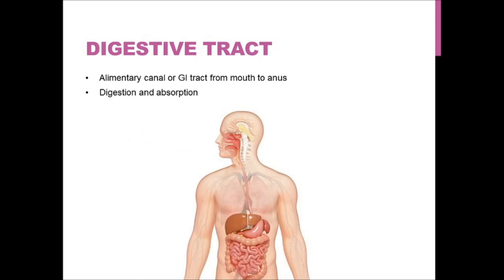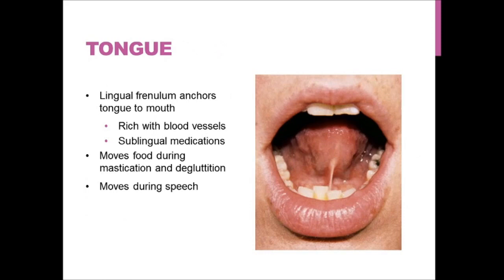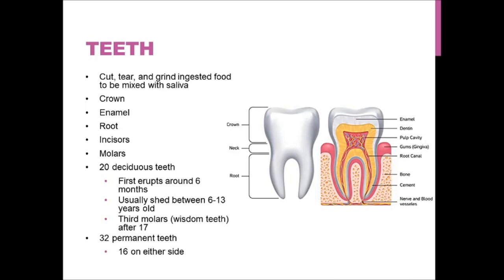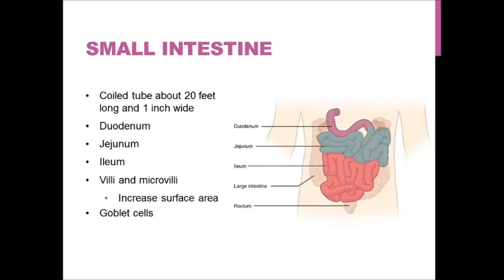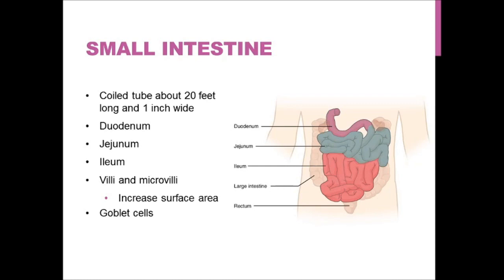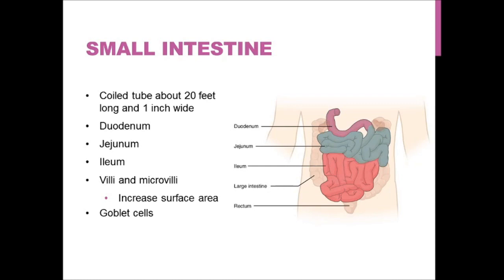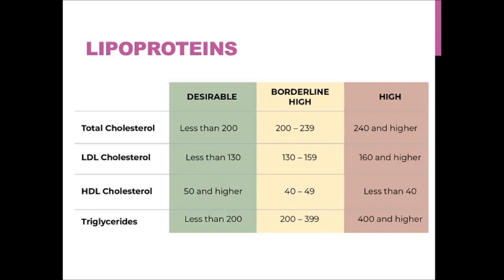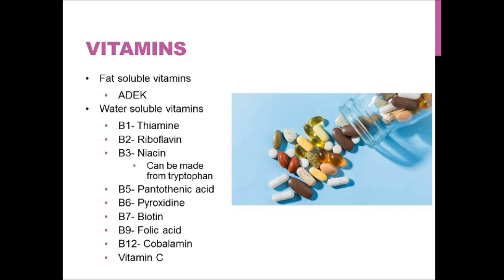Digestive System & Nutrition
This video describes digestive system anatomy and physiology with a brief discussion on nutrition. The audio does not always match with the slides. Sorry in advance!